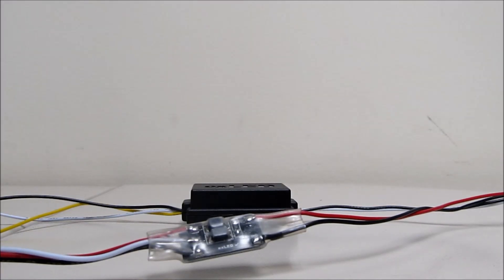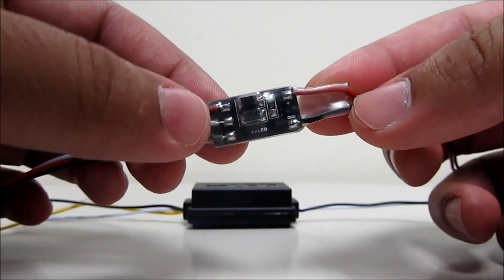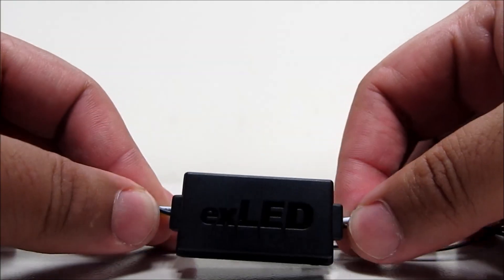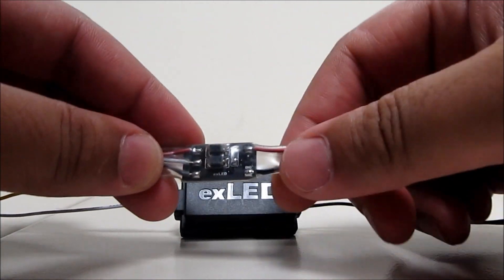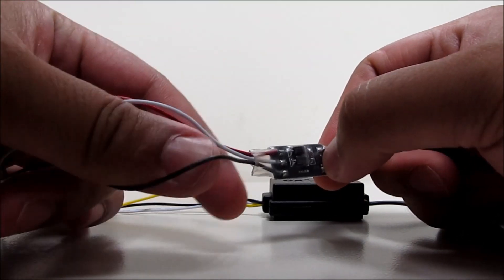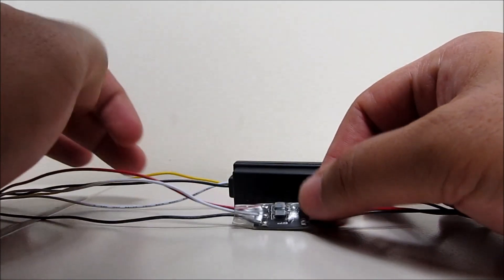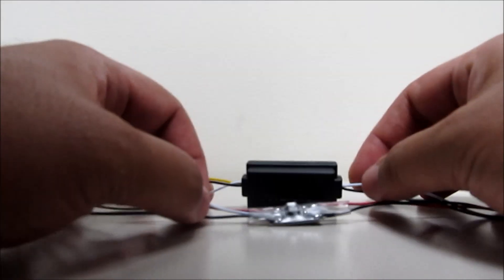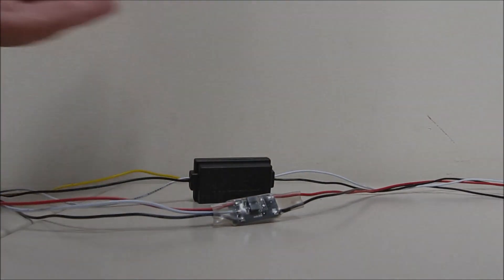exLED (TPC Module Ver.1 - 1Color) and (Parking light + Brake light 2Way Module)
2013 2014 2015 Honda Accord led control module
bumper reflector led mod

exLED Electrical TPC Module Ver.1 - 1Color
exLED Parking light + Brake light 2Way Module